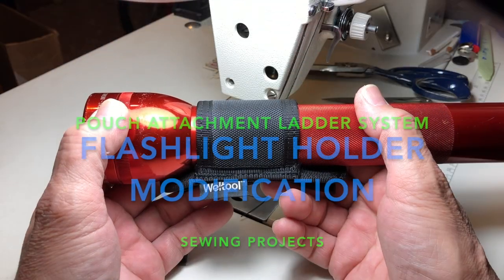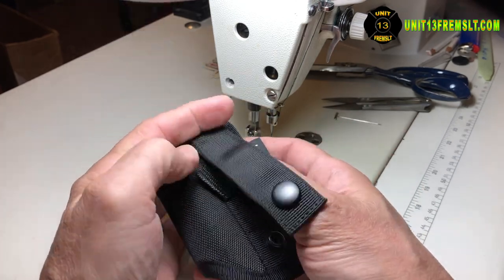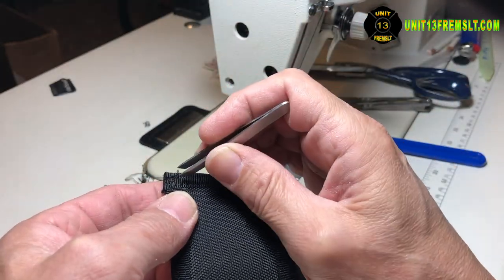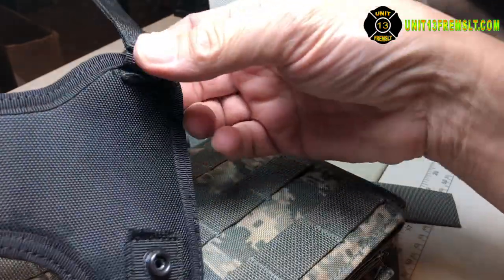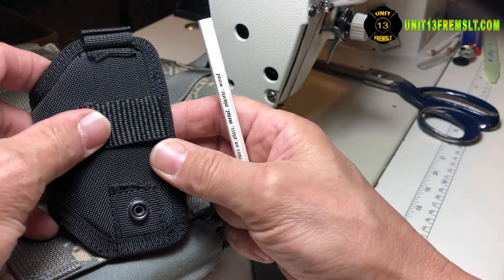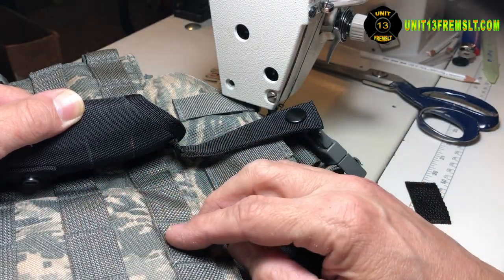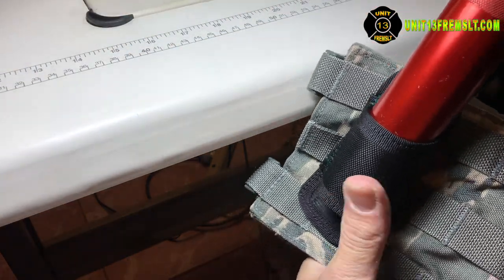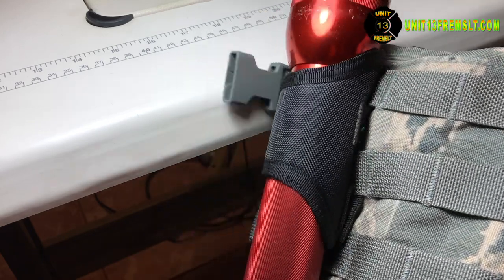Weltool Flashlight Holster PALS Modification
Weltool flashlight holster modified for use with the pouch attachment ladder system.

Now served with accurate Closed Captions provided by Unit 13.